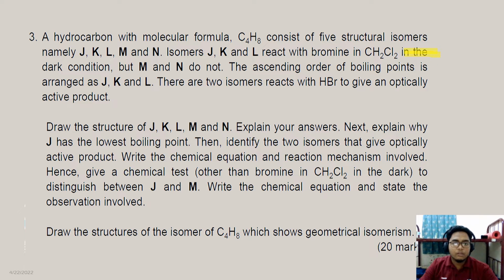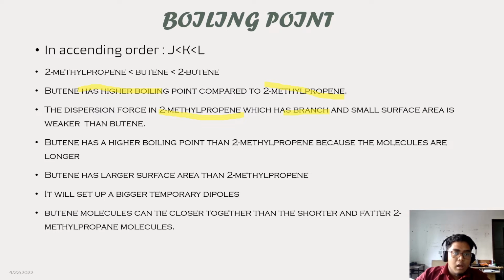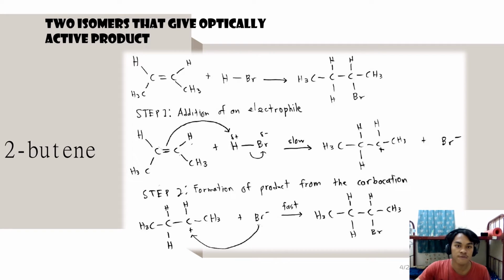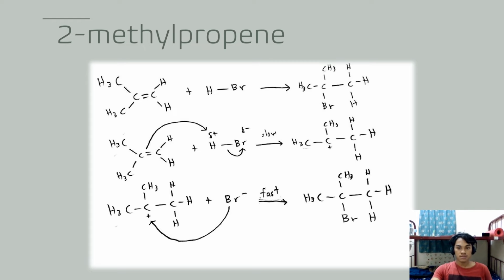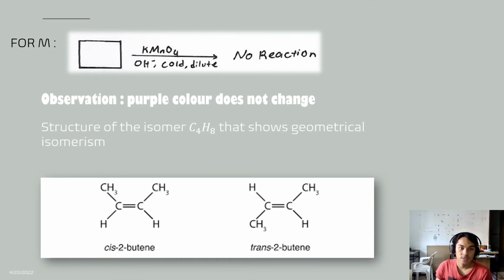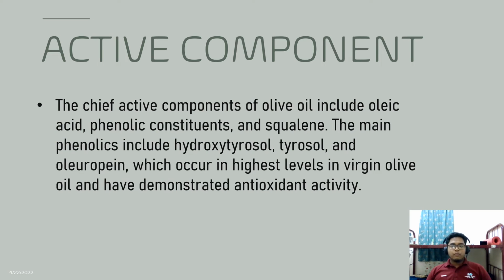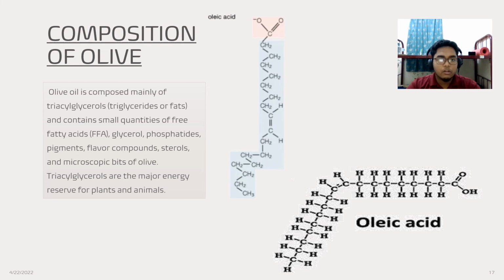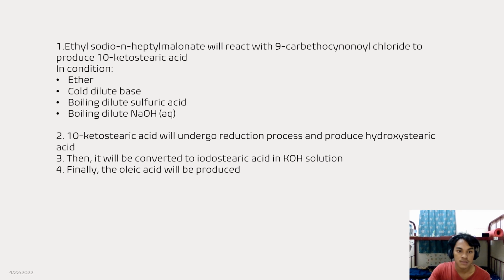ASSIGNMENT CHEMISTRY HYDROCARBON QUESTION 3